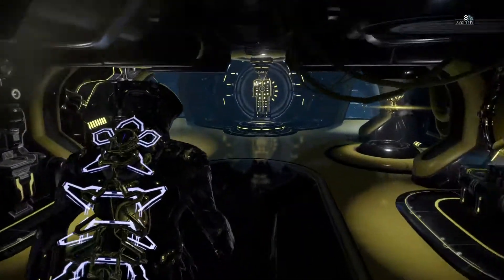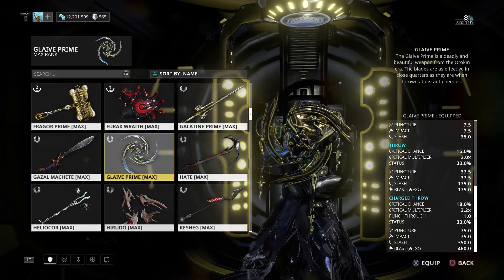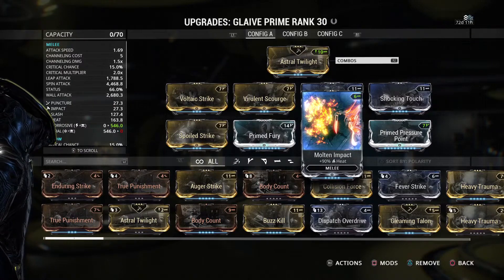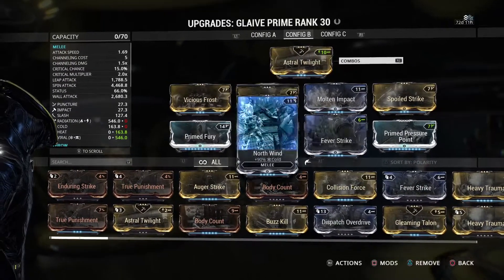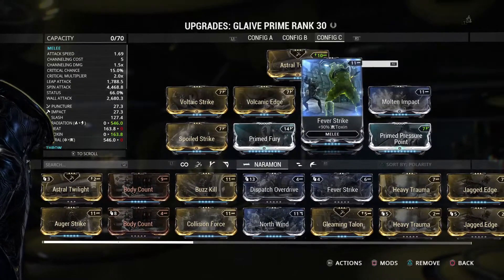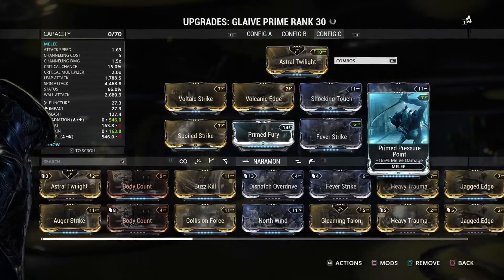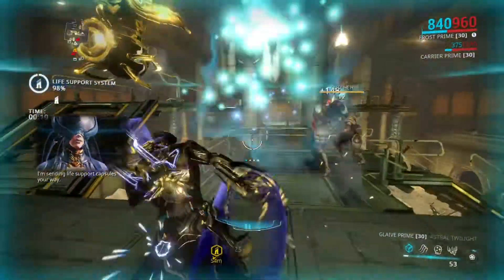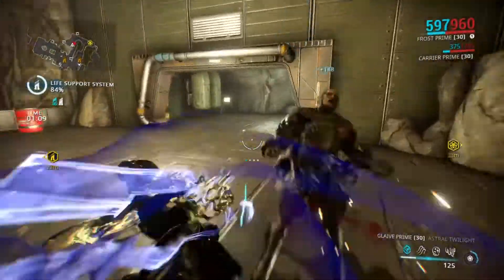Warframe Builds: Glaive Prime